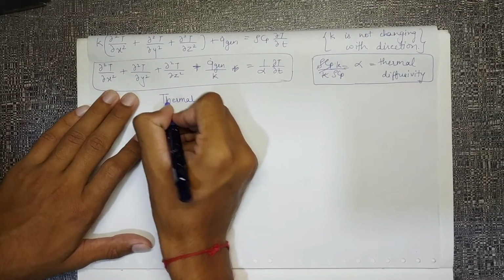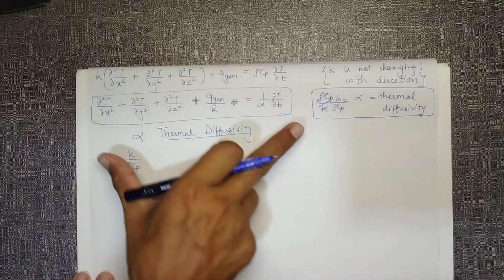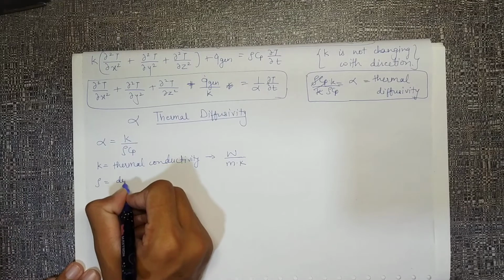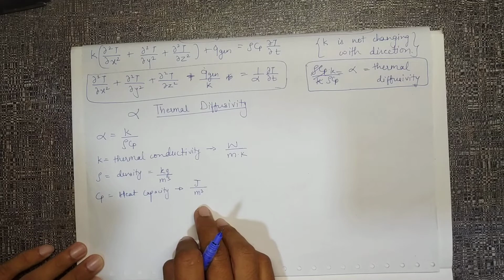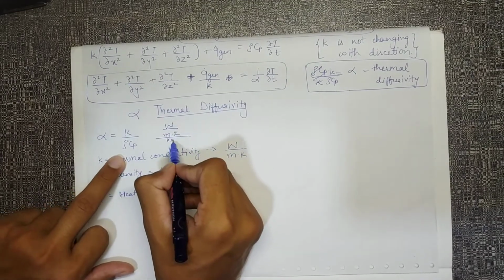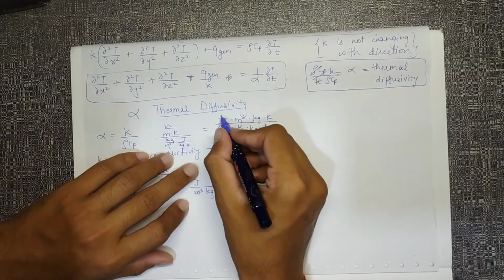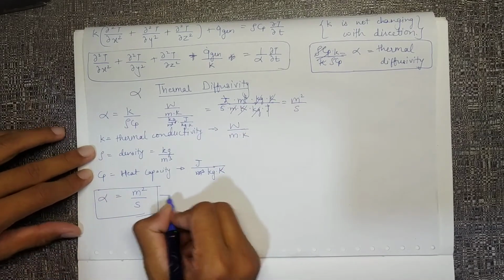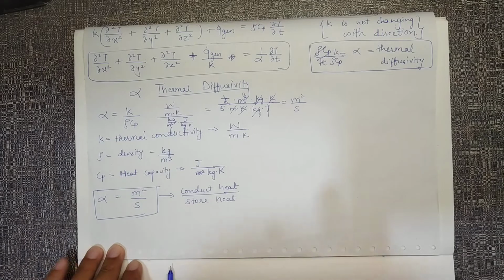26 Unique Features of Thermal Diffusivity | Units| Thermal Conductivity & Specific Heat Capacity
The concept of thermal diffusivity is so interesting as it involves multiple factors such as thermal conductivity and thermal capacity or specific heat capacity. Hence, it is an extensive coefficient for a given material and situation.

The unit of thermal diffusivity is also derived.

2. Mechanical Engineers and Aspirants. Get your introduction to various fields and trending research going on worldwide here.

3. Mechanical Engineering Complete Study Pack courses from top engineering college (engineering university) of India for Undergraduate Studies / Bachelor / B. E. / B. Tech.

4. Complete Learning Series Tutorial for ANSYS / Mechanical / Fluent / CFD / Thermal / Vibration // Step by Step Learning for Start to End / Begineers / Intermediate / Expert / CAD / CAM / Solidworks, Fusion 360, AutoCAD, PTC Creo, SpaceClaim